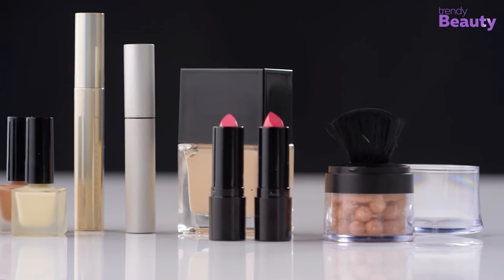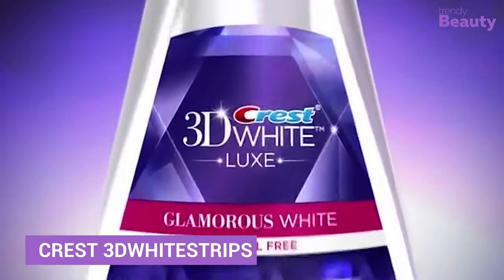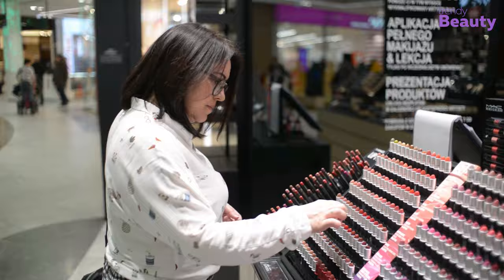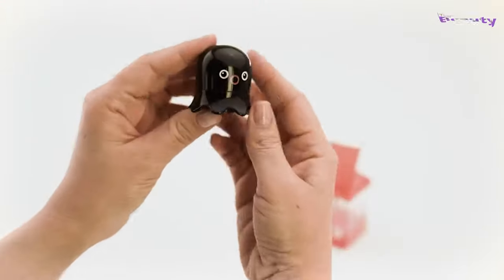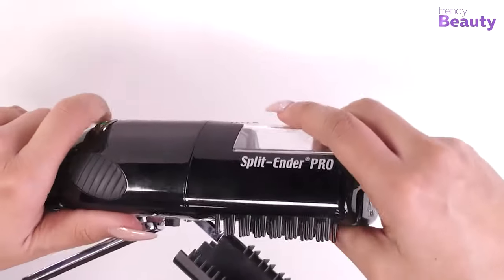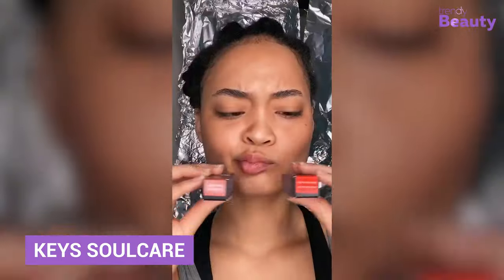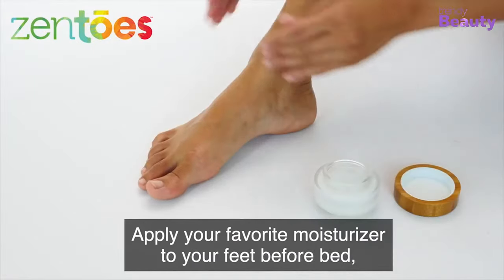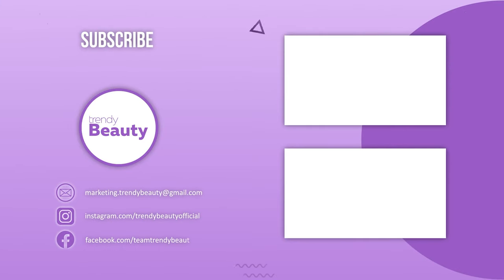Latest Beauty Product You Must Try ▶ 3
The beauty world is now full of innovative beauty products that really work. So we decided to explore the functionality so of all the Latest Beauty Products available in the market and help you to decide whether to buy them or not.

0:00 - Introduction

00:31 - DevaFuser Hair Dryer Diffuser

01:03 - Crest 3DWhitestrips

01:37 - Therabody Theraface PRO

02:05 - Gireatick 3Pcs Matte Liquid Lipstick

02:24 - i ENVY BY KISS Brow Stamp

02:49 - E.l.f. Studio Mascara & Shadow Shield

03:13 - Tolymoly Tako Pore Collection

03:35 - BeautyBio GloPRO Lip MicroTip Attachment Head

04:02 - SPLIT-ENDER PRO2

04:49 - ILIA New Multi-Sticks Shades

05:11 - Arishine Magnetic EyeLiner and Eyelashes Kit

05:42  - Keys Soulcare

06:12 - Glow Recipe Strawberry Smooth BHA + AHA Salicylic Serum

06:36 - Zentoes Moisturizing Gel Heel Socks

07:11 - Morror Smart Makeup Mirror
***These elements often may seem inappropriate or offensive if they are watched individually, but they are used based on the relevance of the topic, intended to enhance the clarity and visualization of the content, so that the audience never gets misled, but instead get a clear message, which eventually helps them on their last action.